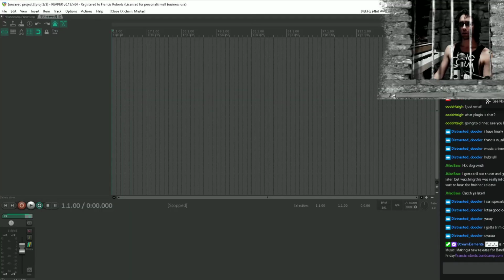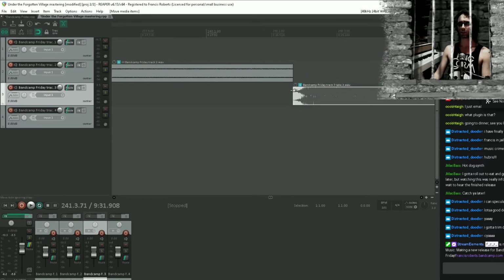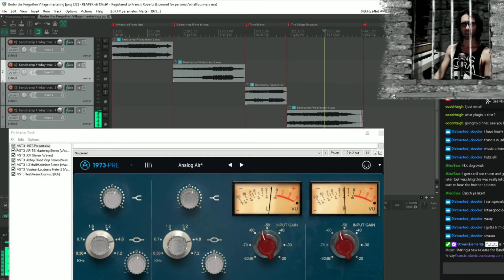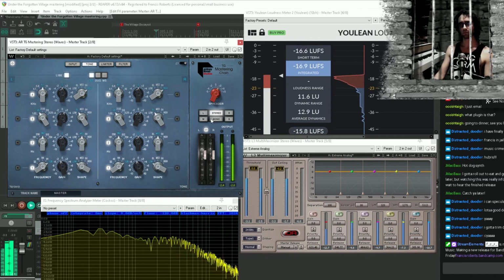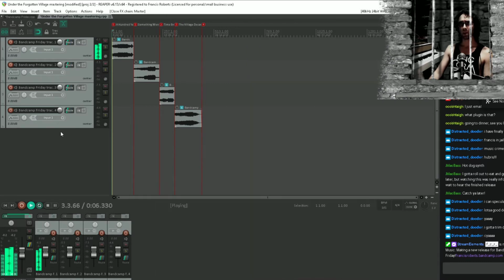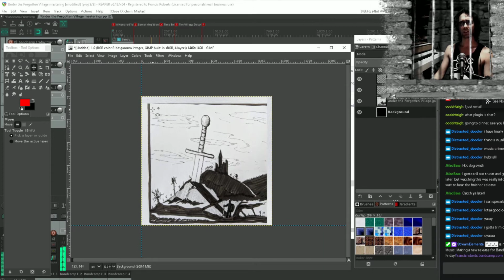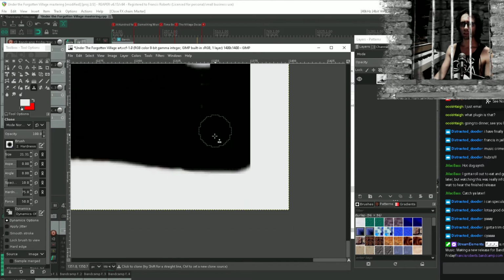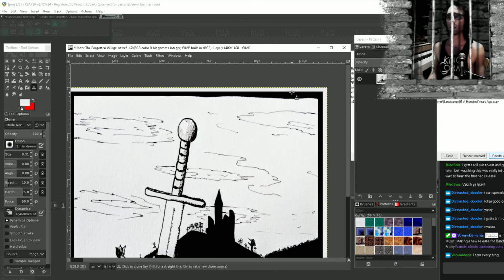Bandcamp Friday Livestream (Under The Forgotten Village Part 5/5)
Part five of a series in which I created an EP of instrumental fantasy rpg/dungeon music from scratch on Twitch. Happy to answer your questions in the comments or in future videos.

0:00 - Intro & Setup
1:30 - Identify Peaks, Repair Mix Errors
5:27 - Spacing
10:19 - Track Naming
12:04 - Levels, Tone Shaping
32:06 - Complete Pass, Listen & Create Album Art
50:26 - Prep Renders
58:00 - Complete Art
1:03:16 - Set Up Bandcamp
1:12:20 - Shameless Self Promotion
1:14:37 - Album Streaming